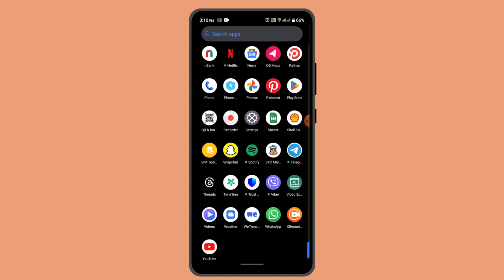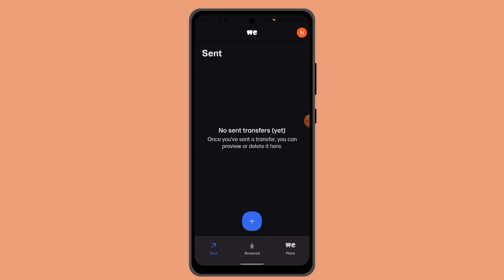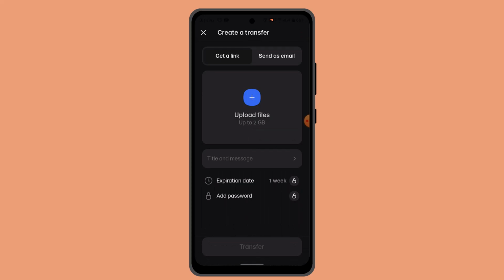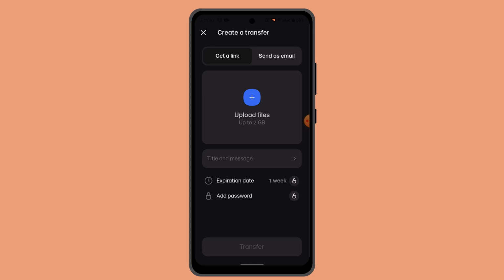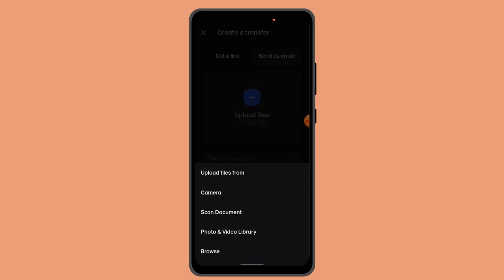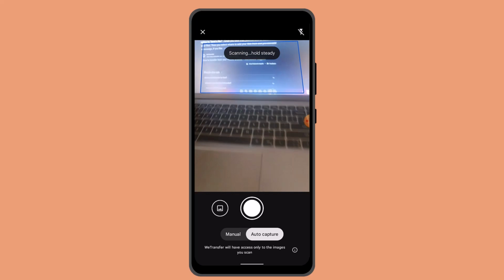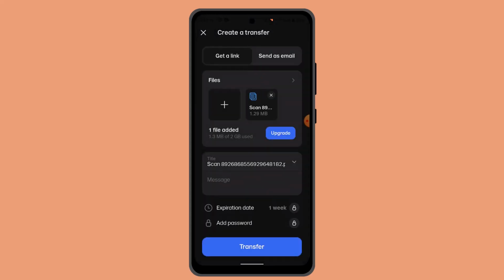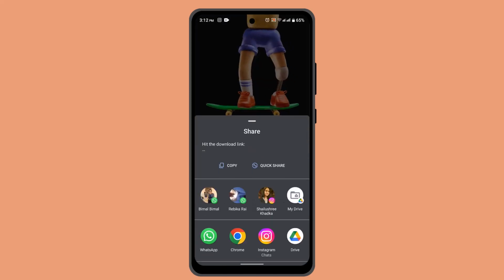How Do I Send Files Using Wetransfer !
This Video Is based on How you can Send Files Using Wetransfer.

Chapters / Timestamps
0:00 Introd
0:14 Send Files Using Wetransfer
1:15 Outro